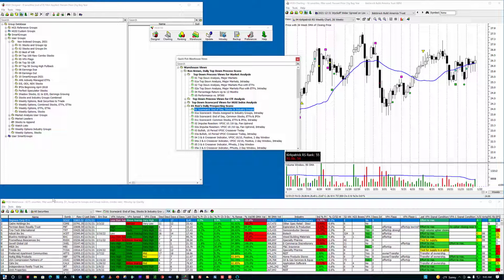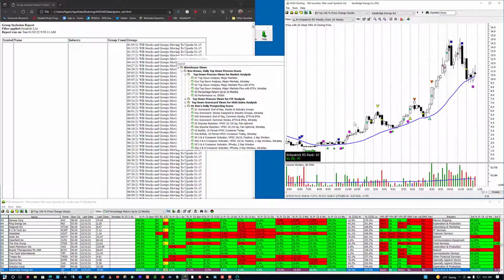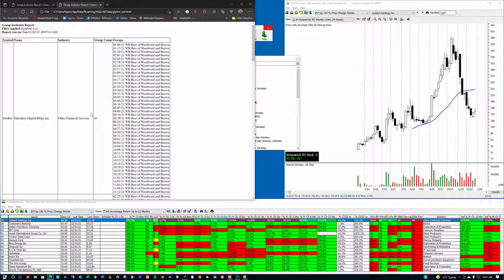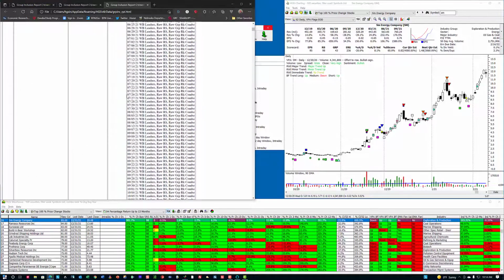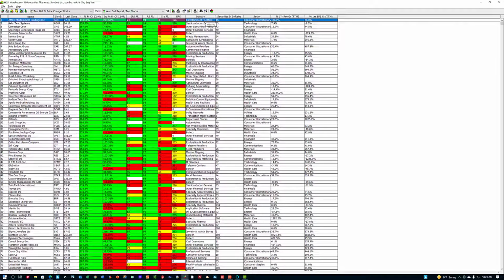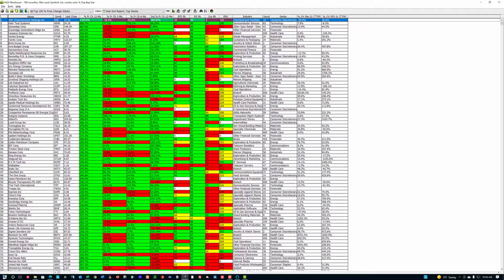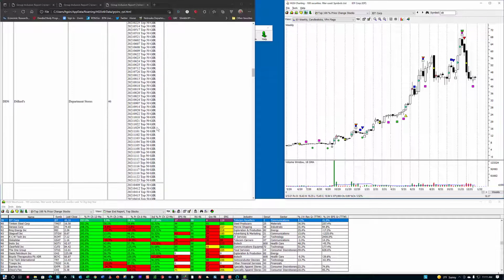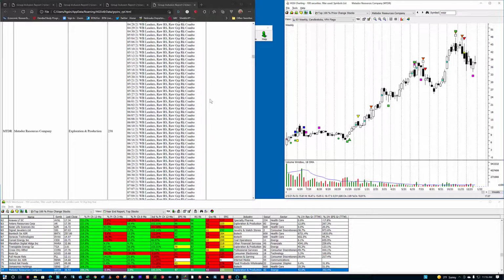The Top Performing Stocks for 2021 in the HGSI Industry Groups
Two SmartGroups in HGSI, Stocks and Groups Moving Up and Leaders Raw RS and Raw Grp Rk found most of these stocks early in their moves.